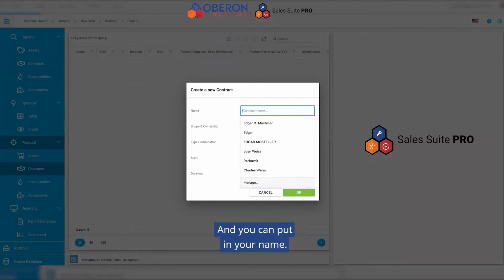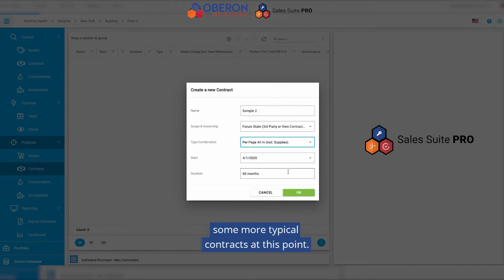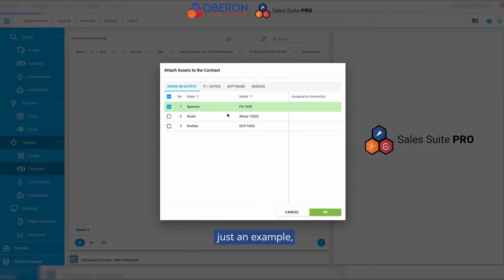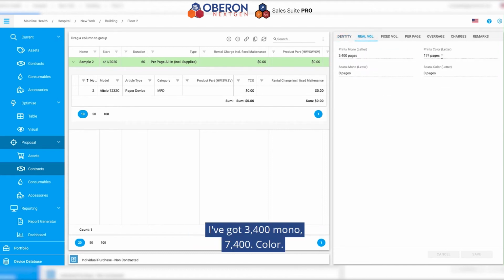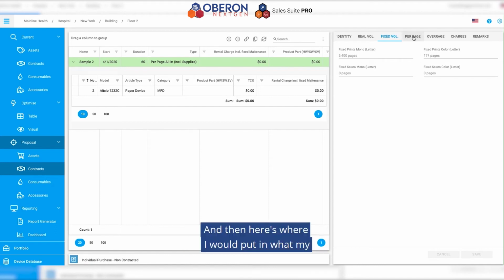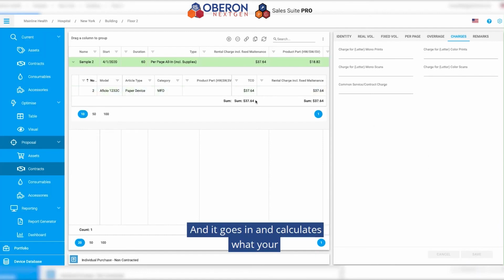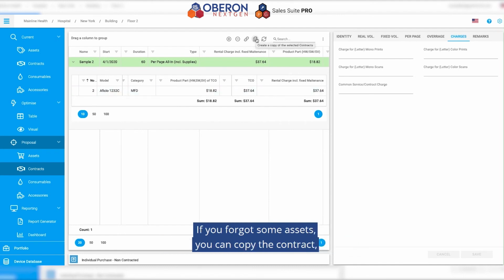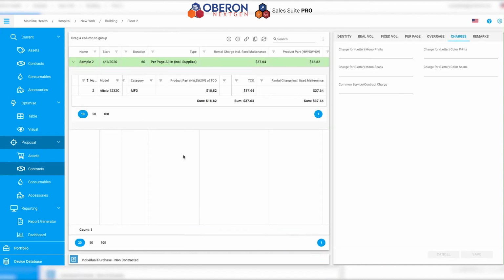Proposal Contract Sale Suite Pro